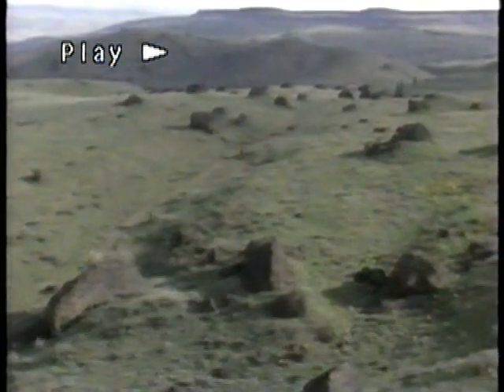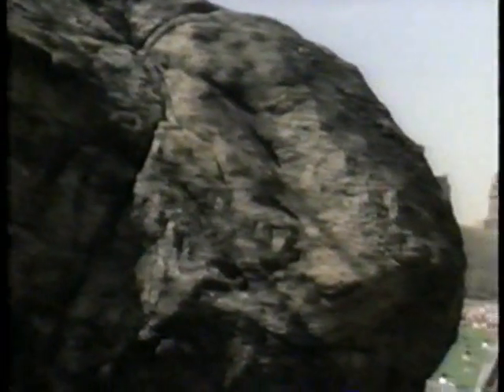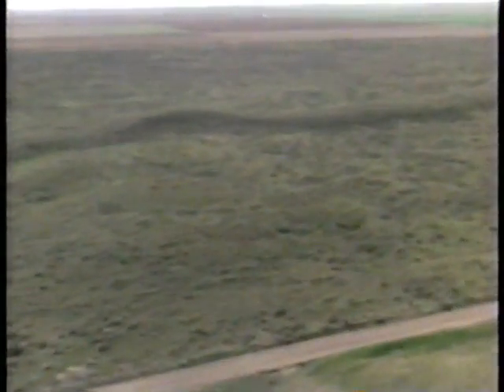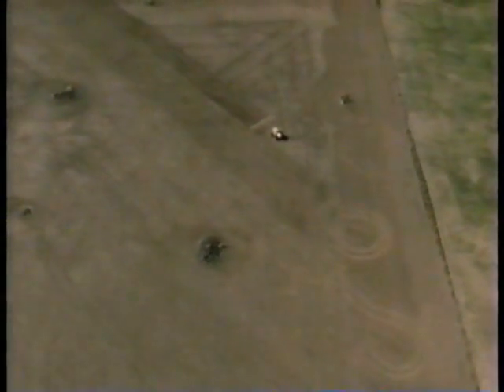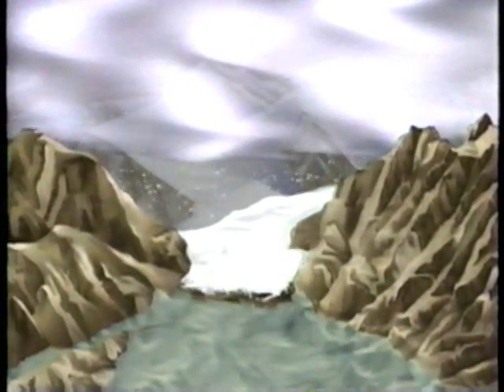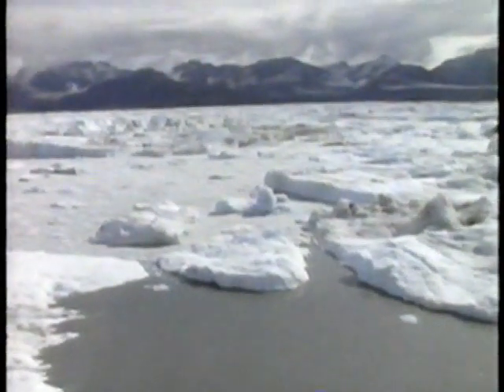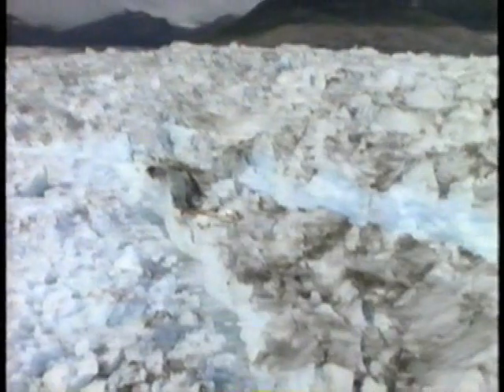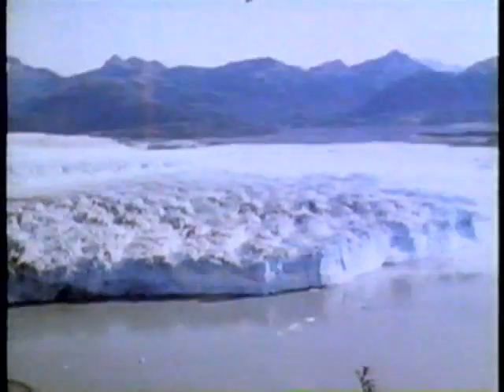Glaciation of Columbia Valley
A Making of a Continent segment on the Columbia Valley Glacier in Alaska - eratics, eskers, calving.